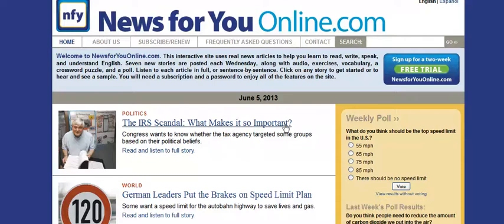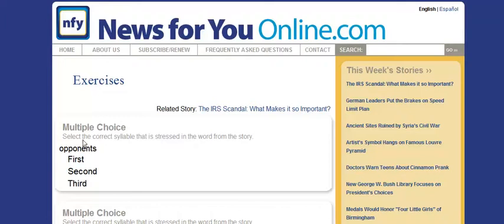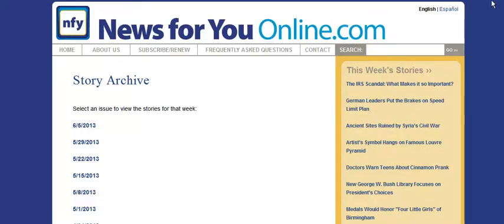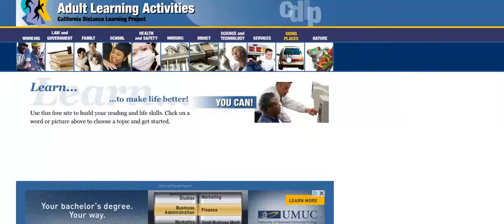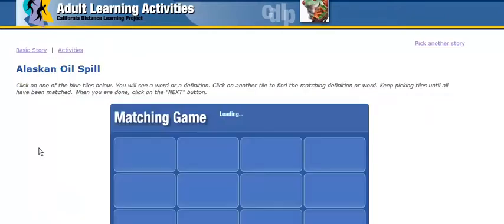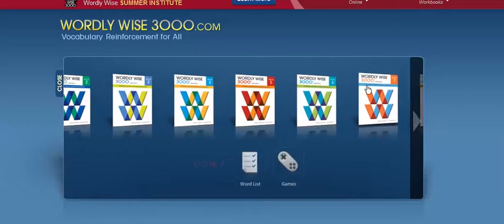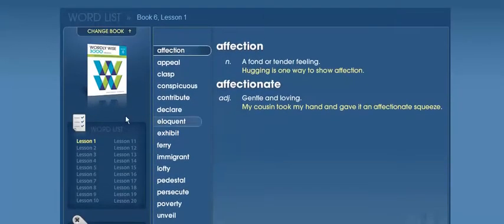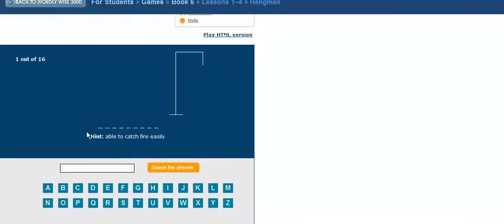6 9 2013 Reading Resources 1 12 58 PM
Three online reading resources for you to use.